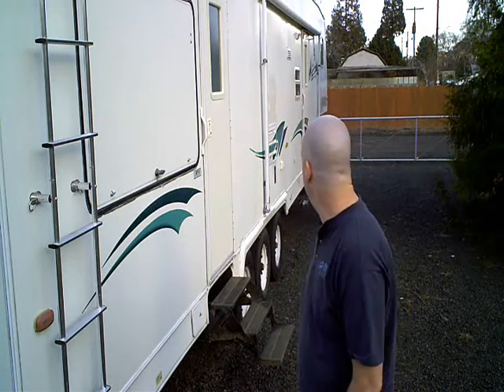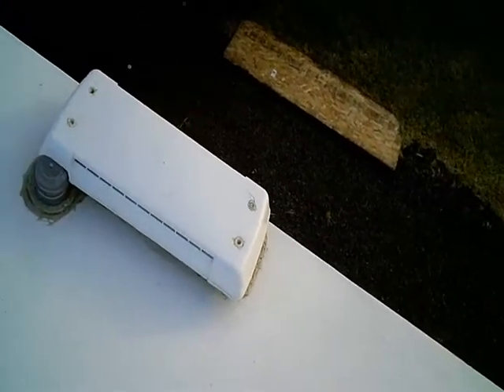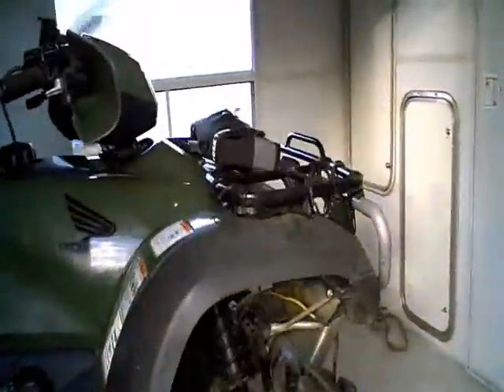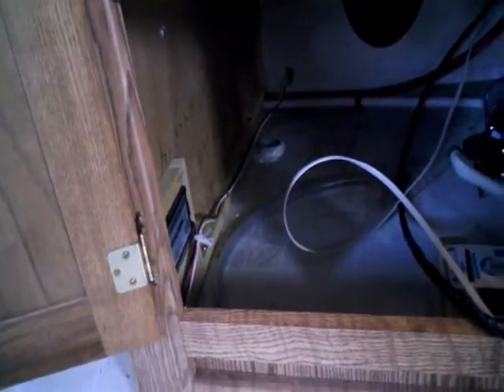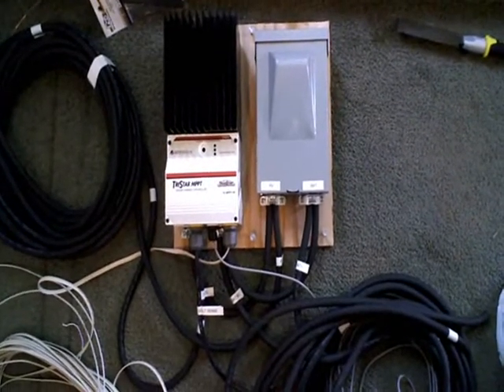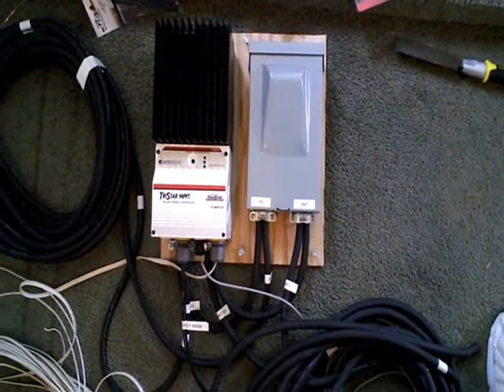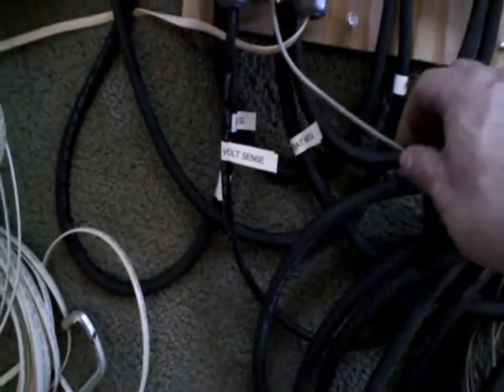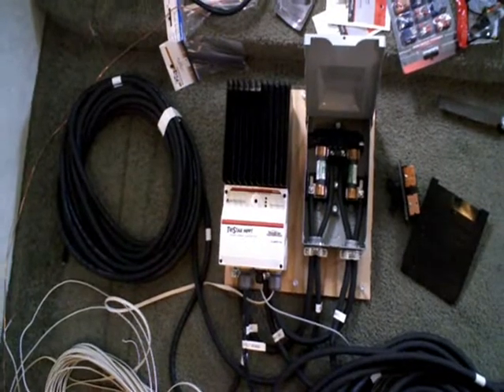Solar Install part 1.wmv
Installation of solar panels, charge controller, shunt type cumulative amp meter and related hardware on a 5th wheel toyhauler.

Part 1 deals with the selected parts and choosing a location for the charge controller, running wires.